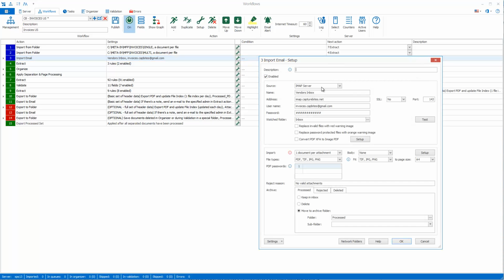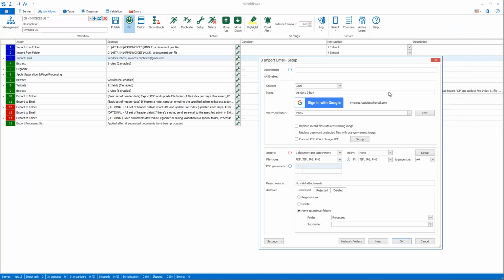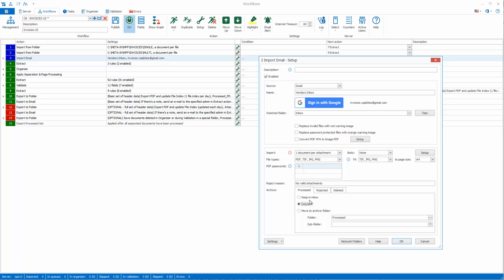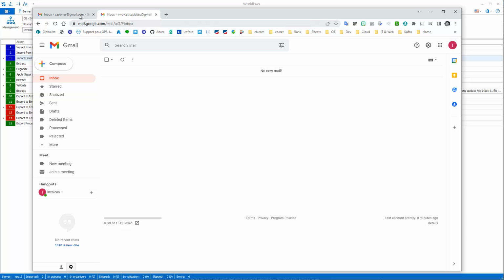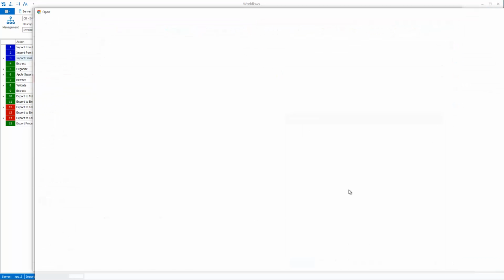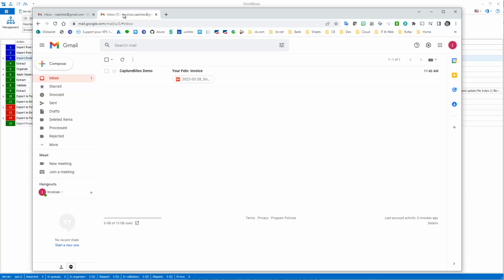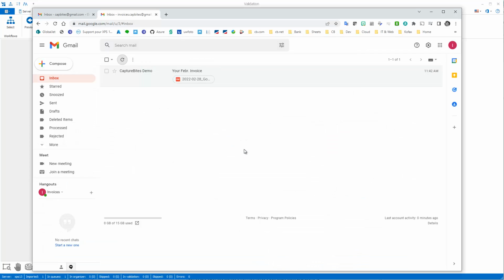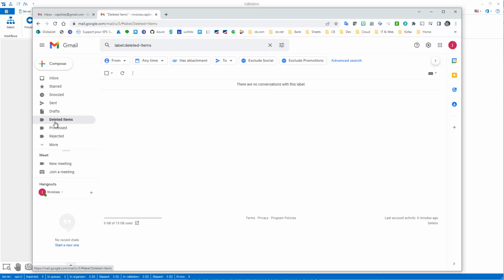CaptureBites™ MetaServer Google Gmail Oauth20 Integration - Permanently Delete Scope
This video demonstrates MetaServer's new Gmail Oauth20 Authentication Method for incoming and outgoing email traffic and more specifically the reason why it needs full access to the Gmail account to permanently delete messages.